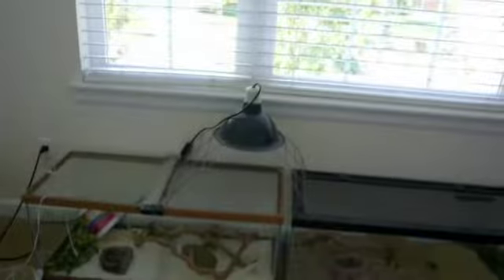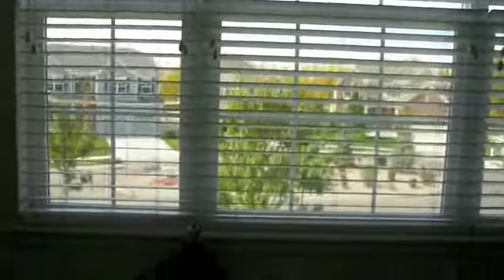Breeding Part 3 & 4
Get out your paper and pencil. This breeding vid will be on seasons/cooling and putting the snakes together.
I'll have the next breeding vid up tomorrow.